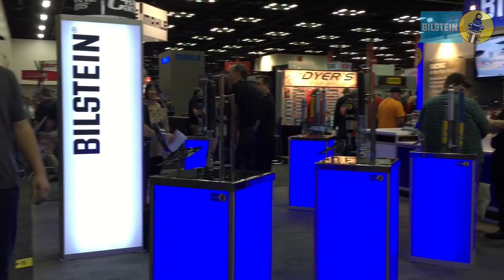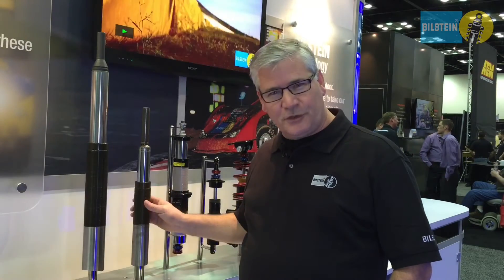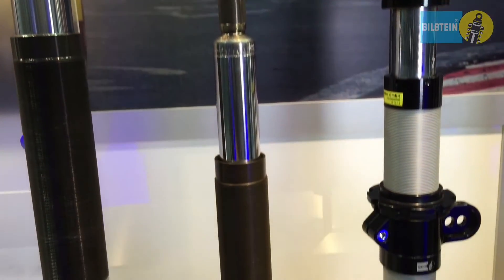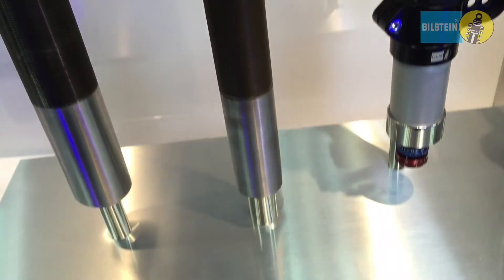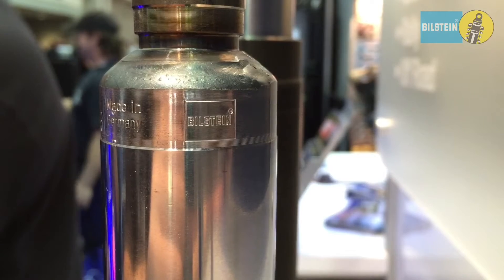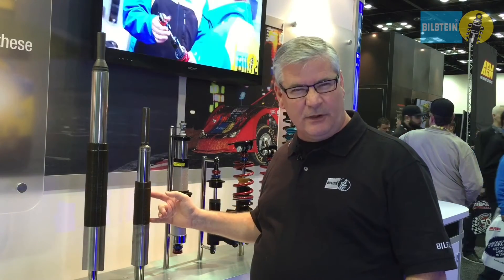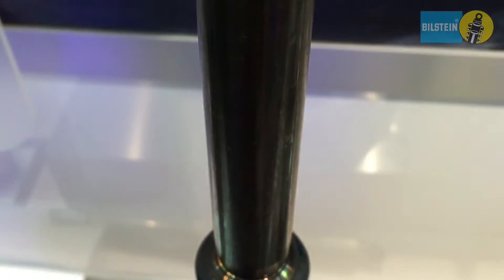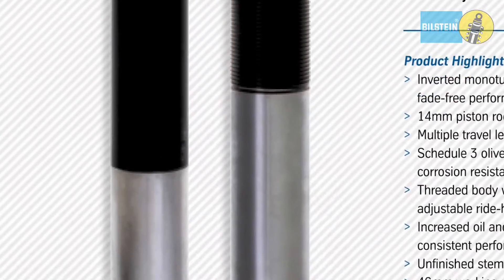PRI 2014 - BILSTEIN Universal Motorsports Strut (36mm)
- BILSTEIN was excited to debut the new 36mm Universal Motorsports Strut (UMS) at the 2014 PRI Show in Indianapolis. This semi-finished strut assembly gives builders a fully customizable suspension option for a variety of vehicles. In addition to the performance advantages offered by the inverted monotube design, it can be easily adapted to utilize either BILSTEIN's single or double-adjustable shaft.